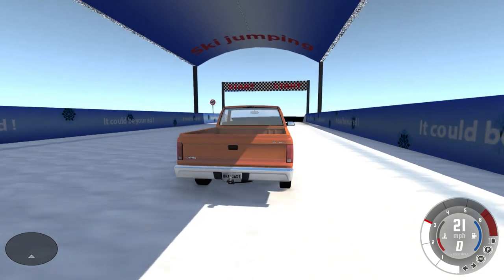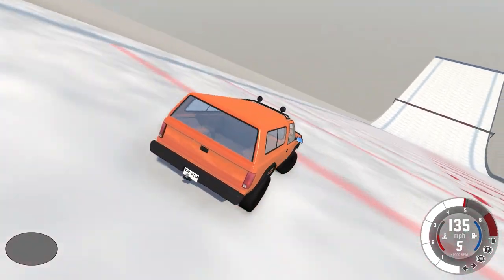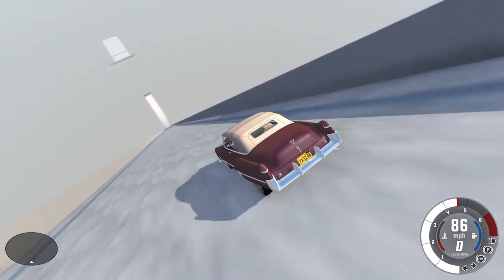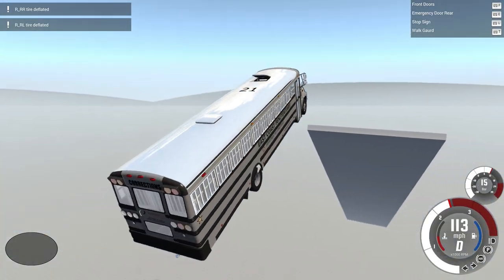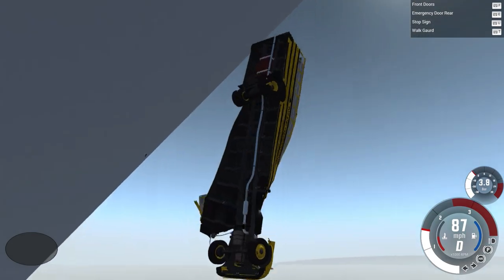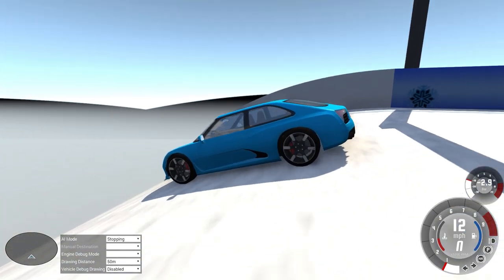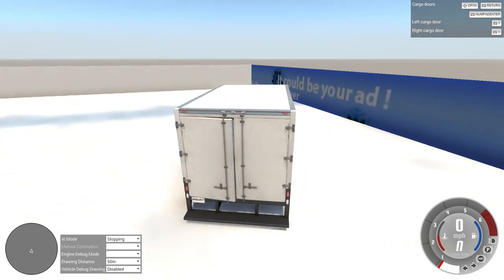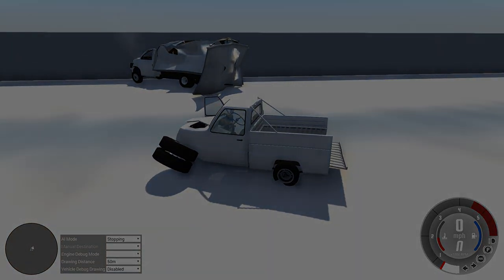BeamNG Drive - Ski Jumping Cars! - Biggest Jump in BeamNG!! - (BeamNG Drive Gameplay Highlights)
Welcome back to another episode of BeamNG Drive Gameplay. In today's episode of BeamNG Drive we have a new modded map to check out called Ski Jumping. As the title of the map explains this is a Ski Jump hill made for vehicles.